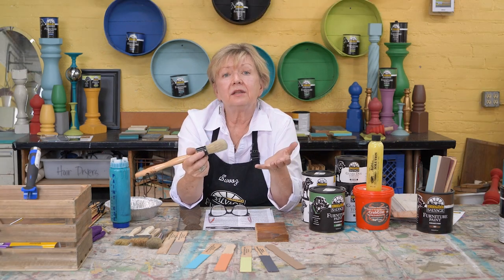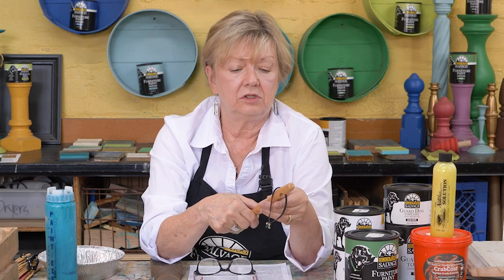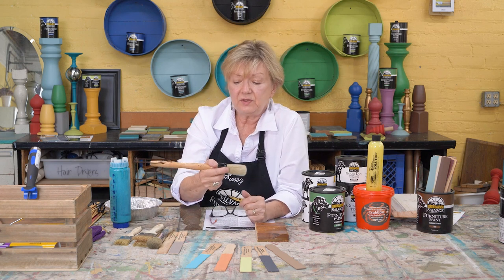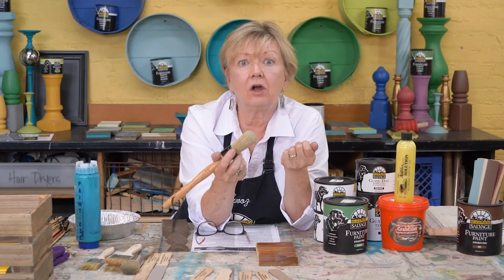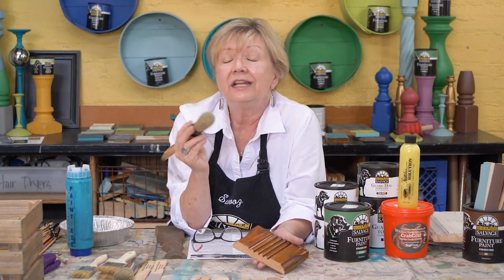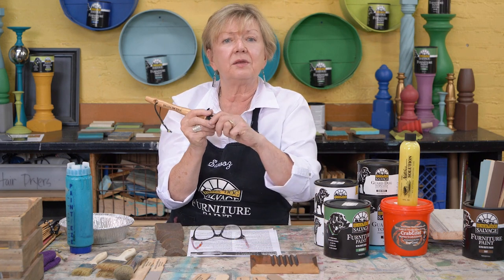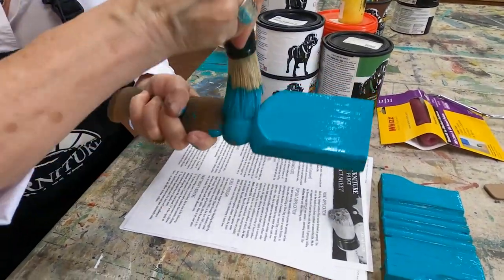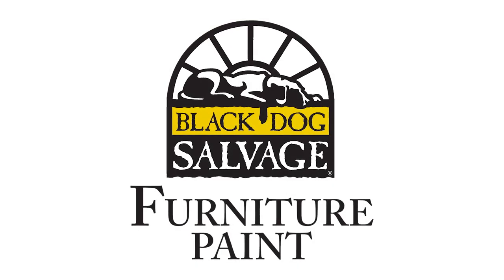Black Dog Salvage Furniture Paint Brushes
Swooz Hudson explains what makes Black Dog Salvage Furniture Paint Brushes unique.

Our 50/50 bristle Painting and Finishing Brush is a mix of synthetic and natural bristles made to the highest standards only the finest materials available.  It is the perfect brush for painting furniture with Black Dog Salvage Furniture Paint!  Our brush is available in three sizes, for all of your painting needs. Brush Care: Clean and rinse brush thoroughly with a non-bleach detergent after each use.  Condition brush with hair conditioner, rinse, and hang to dry.  Store in a clean area away from dust and debris.

PAINT DESCRIPTION
Black Dog Salvage Furniture Paint is a water-based, low VOC, matte finish paint originally developed for our custom design shop. Our goal was to create a safe and easy-to-use paint that is customizable for our, and now your, furniture projects. Made in small batches in the USA, our paint line includes 16 pre-mixed colors, including a true black and white, affording you the ability to mix custom tints and shades. There is no limit to the colors you can create. Black Dog Furniture Paint dries to a velvety, matte finish and can be used on a multitude of surfaces, including glass, metal, wood, and ceramics. Black Dog Salvage Furniture Paint can be applied over paint, varnish, lacquer, or poly. Apply the paint to a clean surface using either the brush of your choice or a paint sprayer. Easily create distressed effects, washes, or bright, bold, contemporary finishes with our expandable palette.

FINISH YOUR PIECE WITH ONE OF OUR TOP COATS
When your project is completed, don’t forget to protect it with one of our topcoats. Guard Dog and Show Dog are water-based, interior Poly/Acrylic topcoats designed as durable final finishes for Black Dog Salvage Furniture Paint. Both topcoats can be applied by brush or sprayer, build quickly, and are self-leveling. We recommend Show Dog for use over white and pastel and colors as it will not amber. Both Guard Dog and Show Dog are available in matte and satin sheens.

ABOUT BLACK DOG SALVAGE
Established in 1999, Black Dog Salvage is a prominent architectural salvage company based in Roanoke,  Virginia, and is the home of the DIY Network television show, Salvage Dawgs. Specializing in saving valuable architectural pieces of history from the landfill, the main retail showroom and nearby receiving warehouse are filled with architectural antiques, home furnishings, regional art, and custom designs. Extensions of the Black Dog Brand include Black Dog Salvage Furniture Paint, The Stone House at Black Dog Salvage, and The Dog Bowl at Black Dog Salvage.

ABOUT SALVAGE DAWGS
Salvage Dawgs chronicles the adventures and creativity of Black Dog Architectural Salvage, a Roanoke, Virginia-based architectural salvage business established in 1999.  Praised for the humorous, family-friendly banter amongst the team, a suspenseful approach to presenting the salvage process and useful information about how to reuse the items they find, Salvage Dawgs has proven to be an engaging and entertaining television show that the whole family can enjoy.
Owned by Discovery Inc., all eleven seasons and 143 episodes are available via streaming and on demand.

Blackdogsalvage.com
@BlackDogSalvage on Facebook | Twitter | Instagram | YouTube